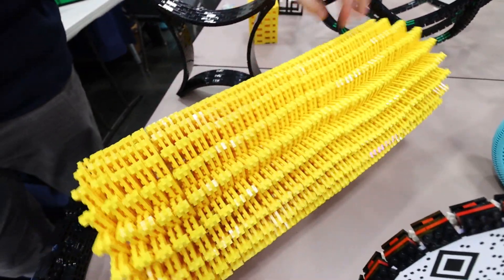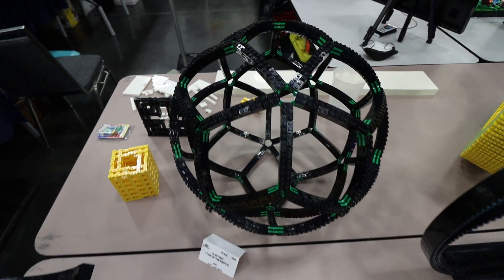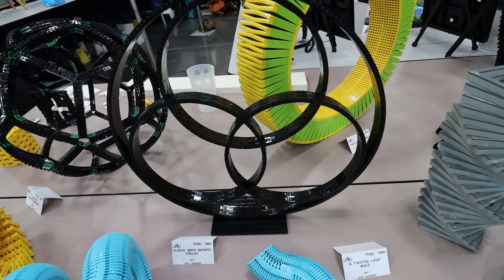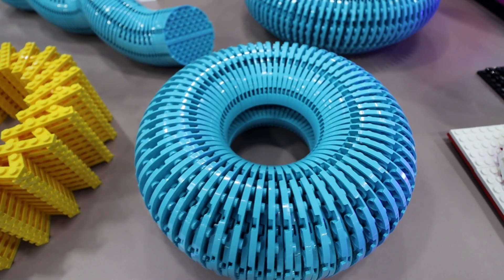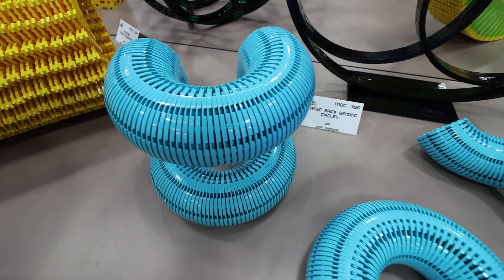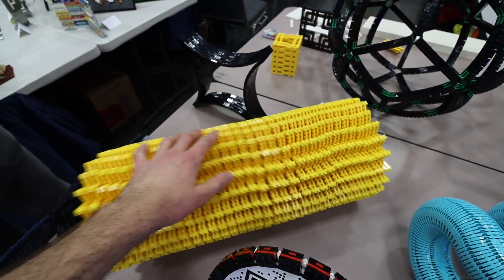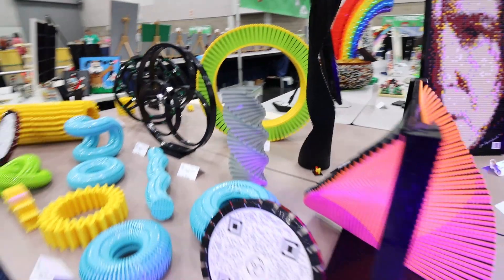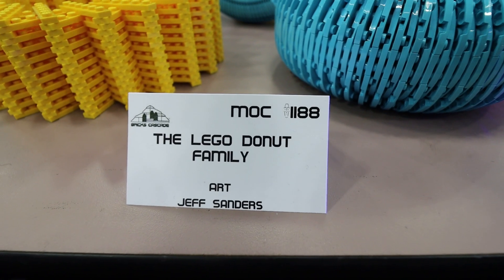The LEGO Donut Family by Jeff Sanders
The LEGO Donut Family by Jeff Sanders at Bricks Cascade 2022 ("The Lost Tapes")